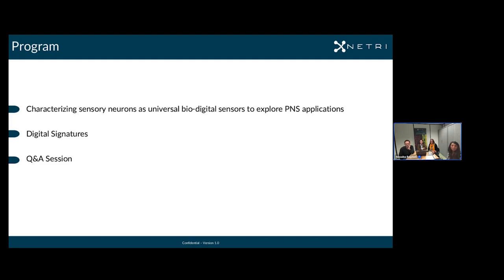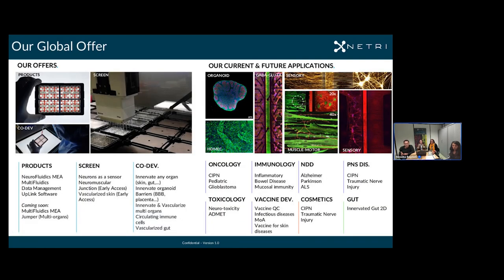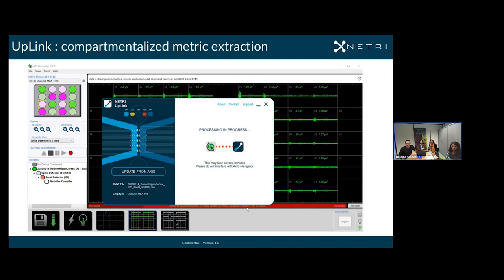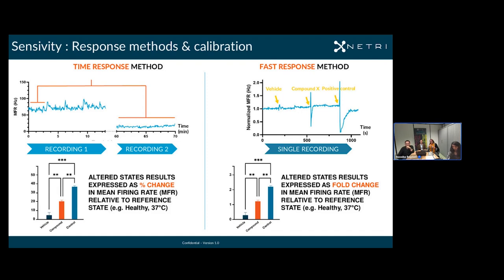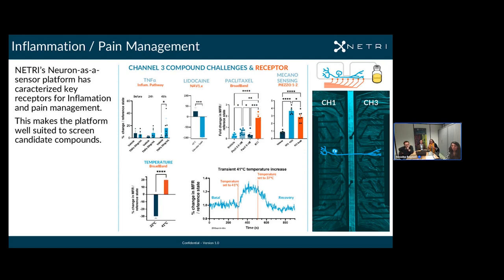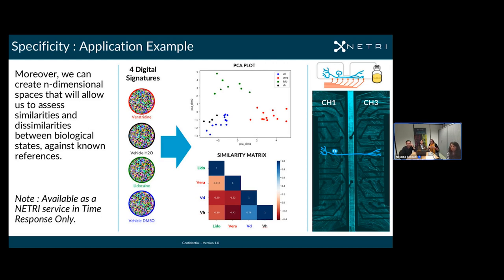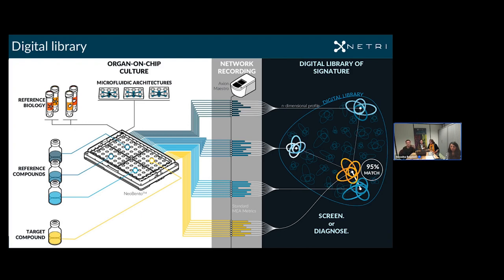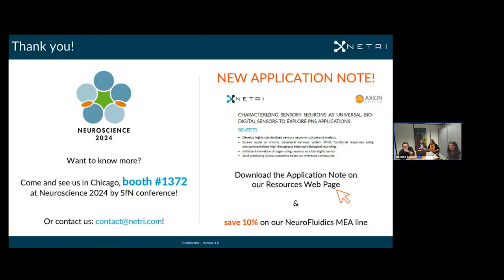WEBINAR #7 - Neurons as a bio-digital sensor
Neurons are more than just the building blocks of our nervous system—they are bio-digital sensors capable of encoding the states of organs into digital signatures. In this webinar, we’ll dive into how NETRI’s advanced MEA technologies (NeuroFluidics MEA platform) and Axion BioSystems’s Maestro are transforming organ functional analysis by recording and processing neuronal electrical activity.